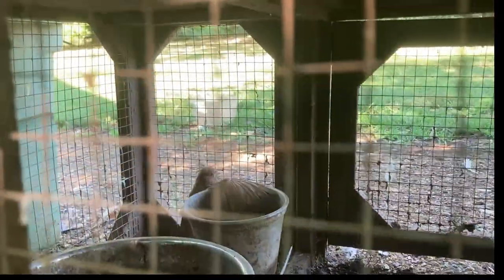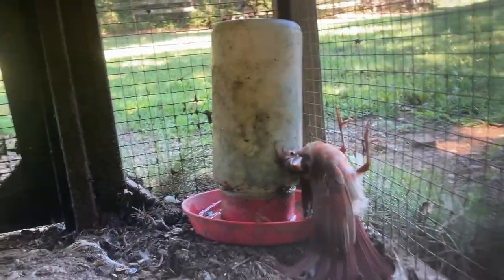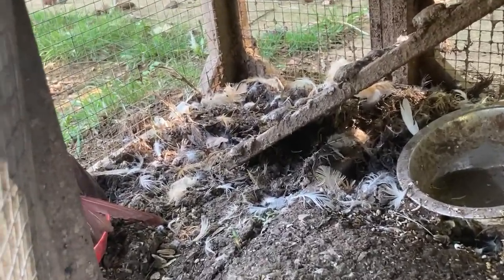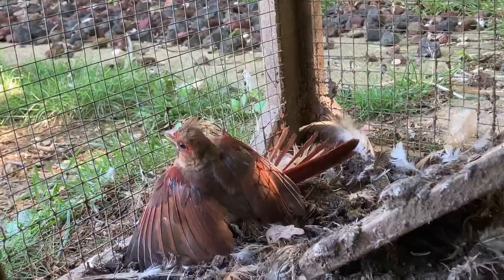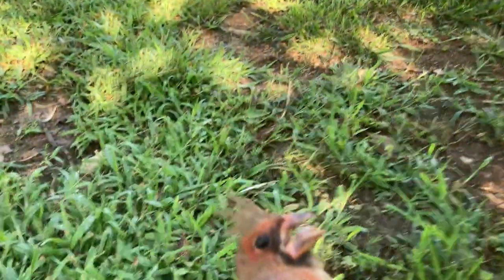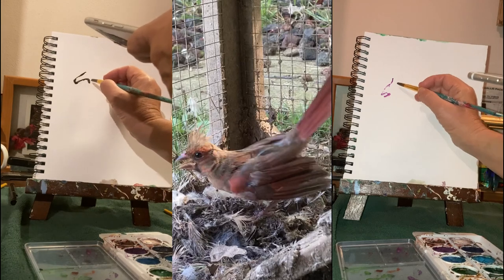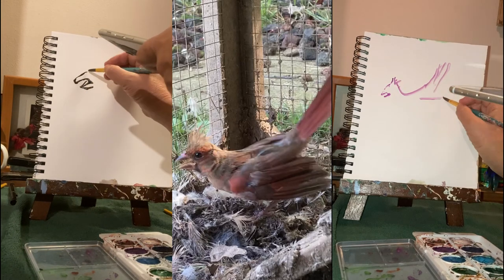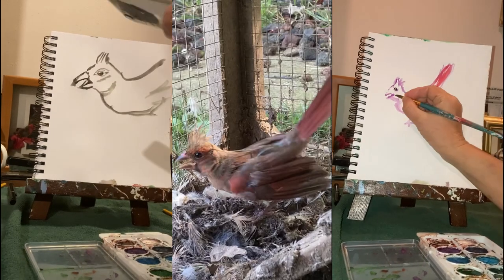Art Vlog: Painting From Life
When something I see strikes me, I try to paint it. This week, there was a cardinal trapped under the coop, and I had to pick it up and release it. It tried to paint the cardinal several times, with mixed results. Then, sitting next to Bow, in the outer pen, I caught him looking at himself in the cell phone camera, as if he were saying to himself: "I look good!" I have to agree. Bow is very handsome. So I set out to paint him, trying to capture that very expression on his face.
As always, I enjoy going for walks on my property, and I can catch a beautiful sunset at the end of the day. But since I am not good with landscapes, I am still not able to paint how beautiful that looks to me! Maybe someday...

CONTENT
0:00 The Cardinal Under the Coop
00:39 I release the cardinal
00:45 Intro: Painting with Aya Katz
01:02 Two Attempts to Paint the Cardinal: In Tandem
02:24 Bow and I in the outer pen
02:38 I paint Bow
 07:02  I go for a walk and see the beautiful sights on my property

MUSIC
DEMONGUMMIES
"study with howl ~ a studio ghibli lofi mix ~ chillhop beats to study/relax to"

Also from the Filmora Collection Little Maps "Just with You"